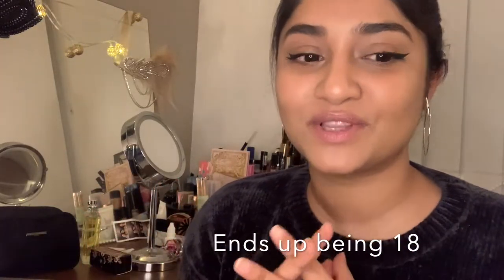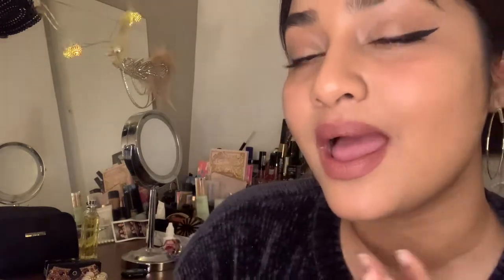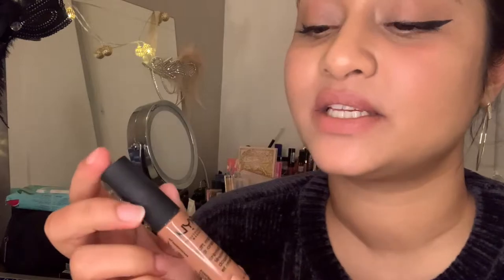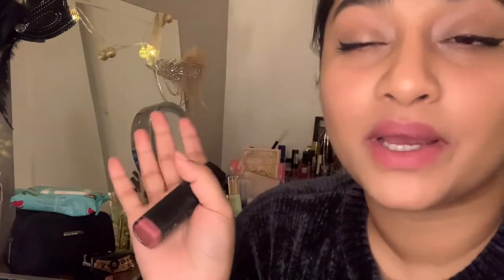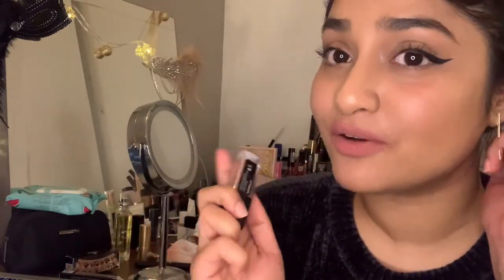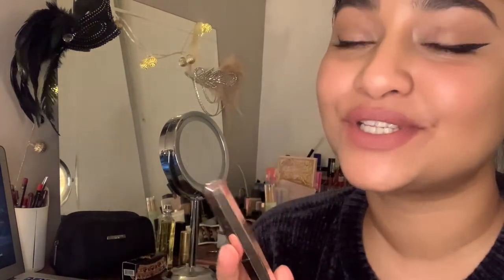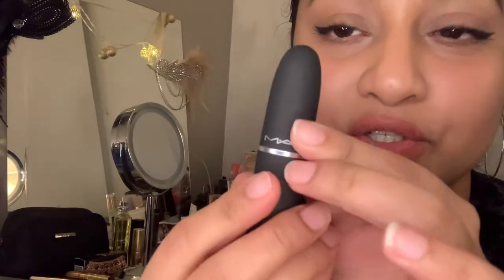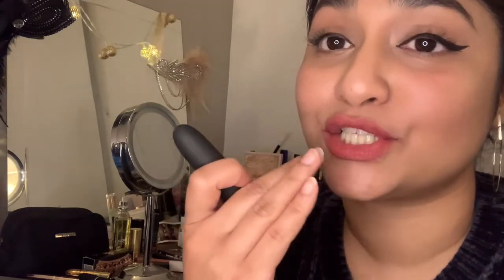Nude & Neutral Lipsticks for Brown Skin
Hey guys, get ready for my most ambitious project on this channel thus far. Swatching ALL my favourite nude/neutral lipsticks, with brown skin-tones in mind!
I know it’s a challenge for so many of us who often have to buy without trying and online reviews/websites simply don’t have enough brown skin representation (a statistic I’m glad to say is definitely improving). However, yours truly is here to provide a point of reference across varying lipsticks, with different undertones and at different price points!

Before my now-parched lips give up, I have to thank @nazr12 who has been asking for this video FOREVER and to Samira apu @themillenialma, who re-sparked my interest in swatching and playing with colour a week ago when we were chatting mattelipsticks.

So go grab your beverage of choice and get your makeupwishlist ready- cause it’s definitely a long one. but I hope you find this useful! It’s not as chatty as usual, but I think you’ll agree when going through a dozen and a half lipsticks (!)- being concise is key.

Hope everyone is having a brilliant start/slow lean into the weekend. Love you all so much and your support means the world! Let me know if you like the idea of the series and what colour story you’d like to see next :)

Products used, arranged by category:
High-end Nudes:
1. Pat McGrath Fetish Lipbalm: Clear, Blowup & Flesh 3
2. Pat McGrath Matte trance lipstick: Venus in Furs- now on sale!
3. MAC Powder Kiss: Mull it over + Stay Curious

Drugstore Nudes:
1. Maybelline, Divine Wine:
2. Maybelline, Seductress:
3. Sleek, Birthday Suit:
4. NYX, Abu Dhabi:
5. Bershka, 02 Blush Bloom
Can’t find an online link- might be in-store only. The melt cosmetics formula is similar but more pigmented 
6. Fenty Beauty Mattemoiselle: Thicc, Spanked, Tigertini, Flamingo Acid